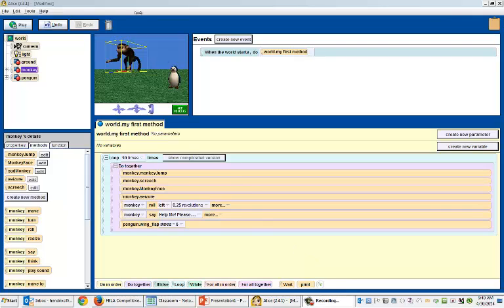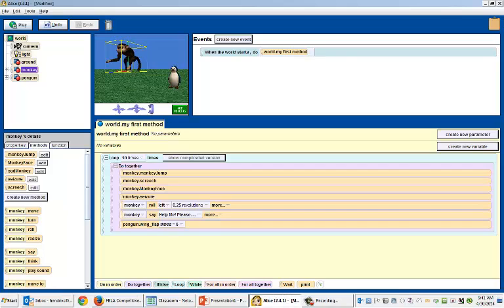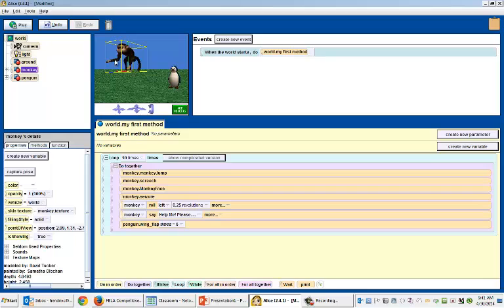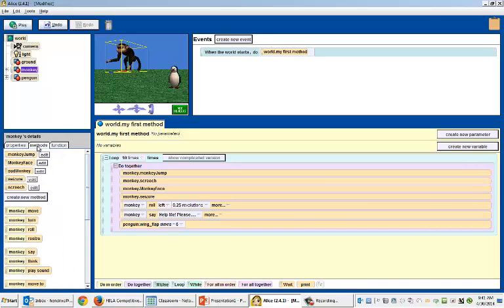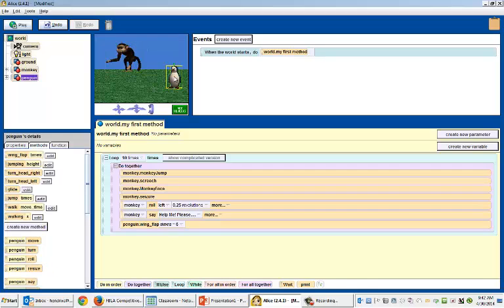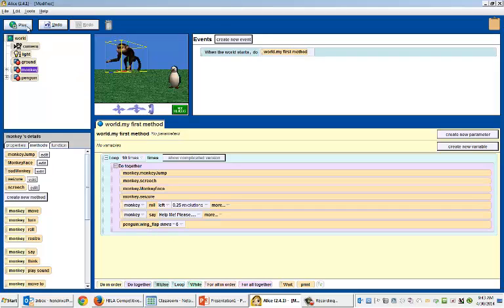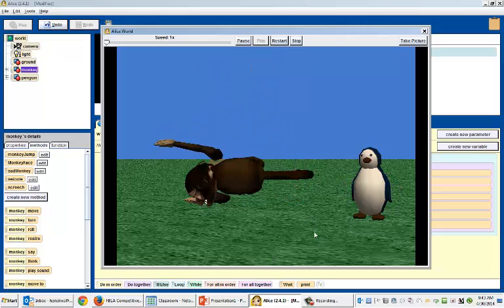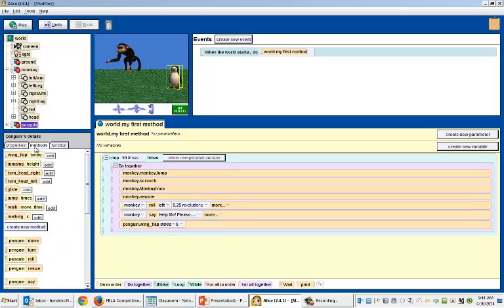Alice Review (Properties & Methods, Loops)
Properties & Methods
Loops (Iteration)